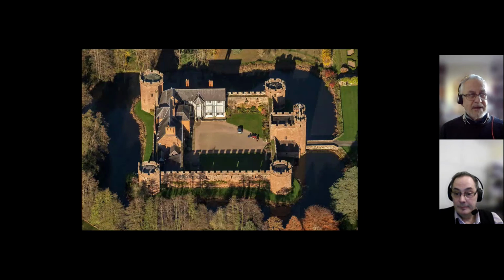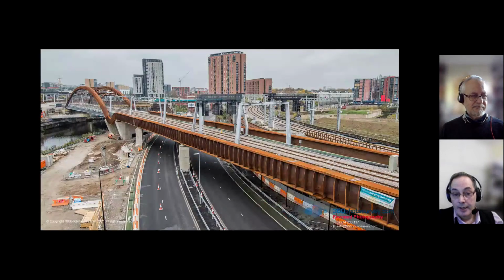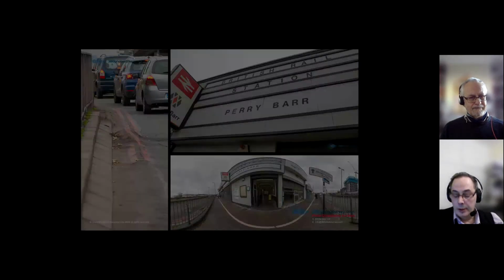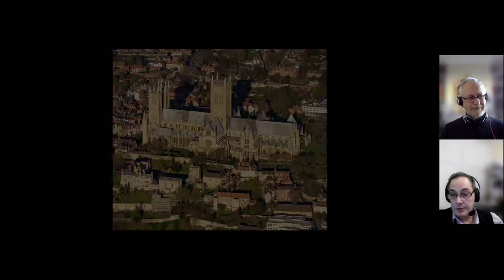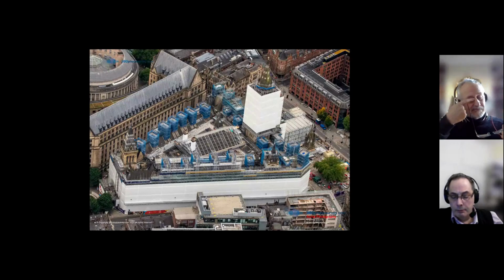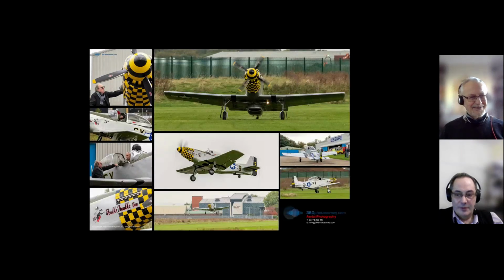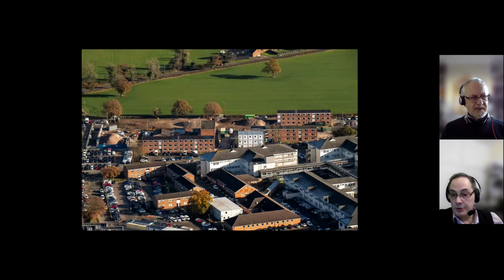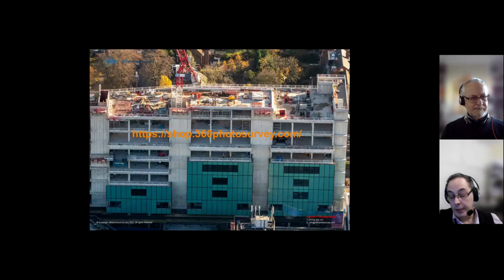Masterclass interview with Chris Billington, Professional Aerial Photographer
Aerial surveys and photography, whether from fixed masts, drones or aircraft are an important tool for many large construction and infrastructure projects. Chris Billington, whose company 360photosurvey.com undertakes weekly aerial photo surveys of some of the UK's big projects explains what the process involves, what they can achieve, what the constraints are and how do you go about commissioning a survey.